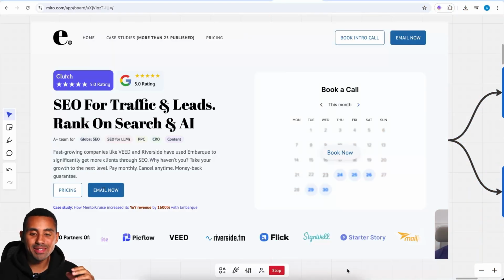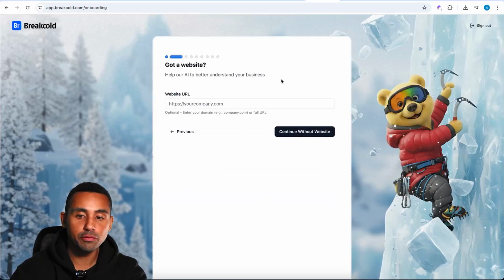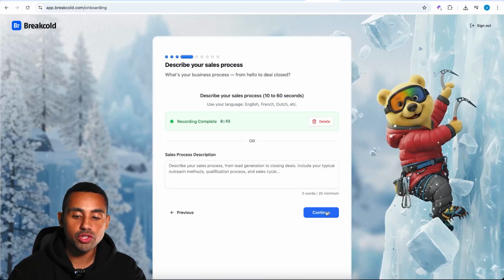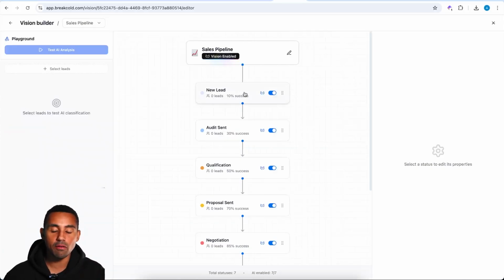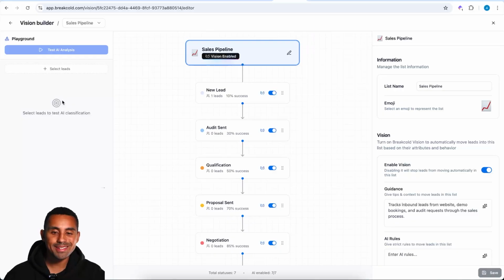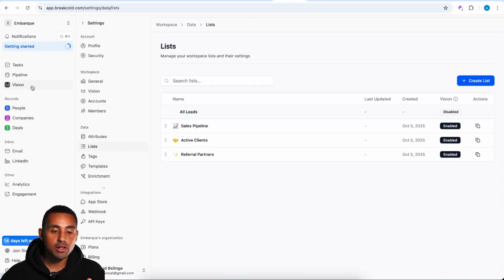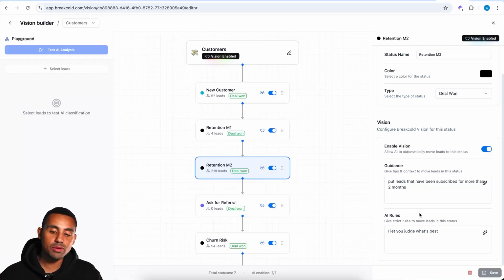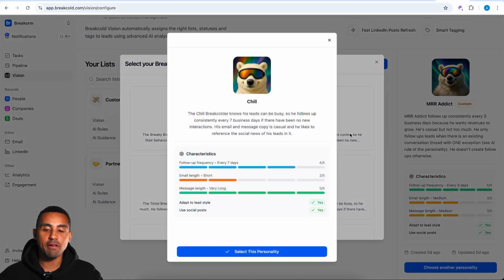How to Build AI CRM Agents that Automate your CRM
⬇️ ALL THE TOOLS I USE ⬇️
1°) To Find Leads

When you’re selling your service, one of the most annoying things is managing your leadsSome people are using Google Sheets, others are using Airtable, Notion or even legit CRMs.

But whatever you pick, the problem is always the same: you have to update everything, MANUALLY and it sucks.

In this video, I will show you step-by-step how you can EASILY build AI CRM Agents that will update your CRM for you - so that you can focus on the most important thing: SELLING.